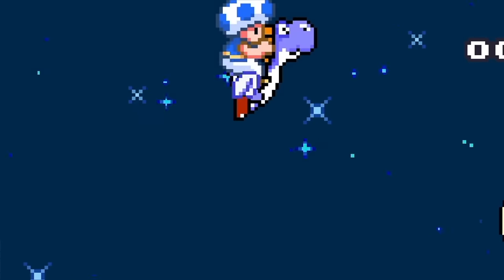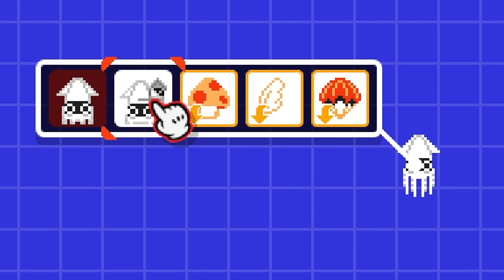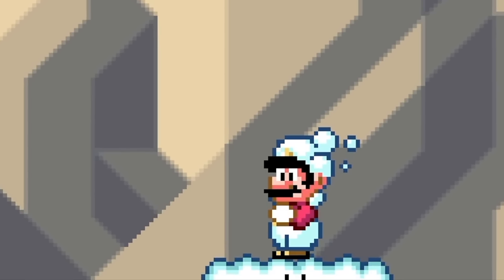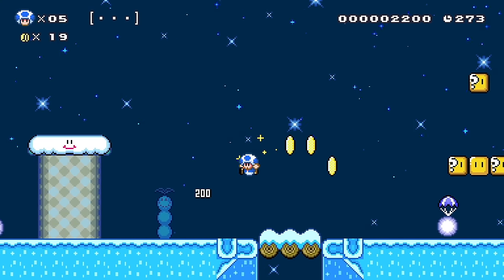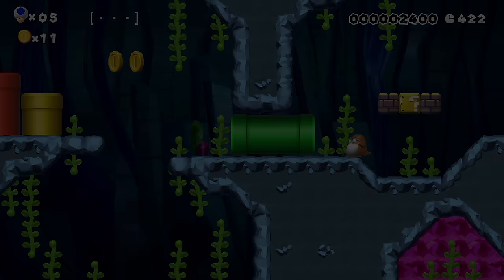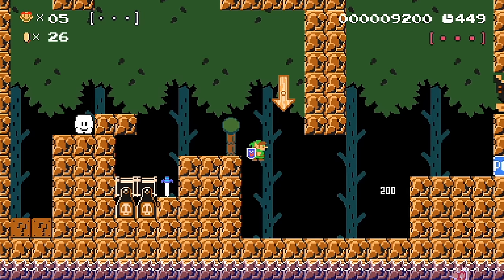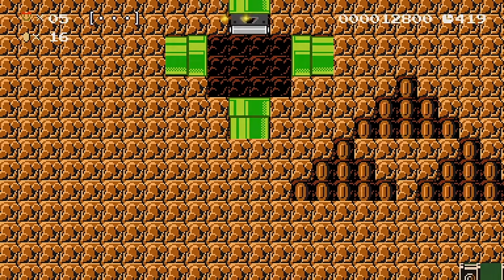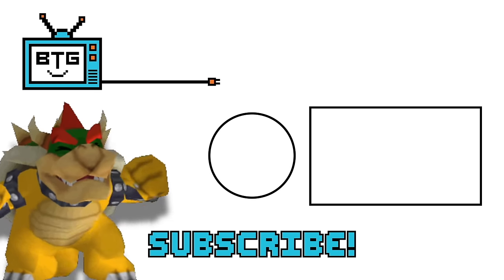Super Mario Maker for PC & Mobile NEW UPDATE! - NEW Enemies, SLOPES, Power-Up, & BOSS!!!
Super Mario Maker for PC & Mobile HUGE UPDATE! - NEW Enemies, SLOPES, Power-Up, & BOSS!!!

! NOTE: Apparently there is no mobile release for this version yet. Sorry. I thought there was.
👊 Originally Developed by: Franyer Farías
🎬 Current Developer: Error404

✪ Send fan mail here:
Darby BTG